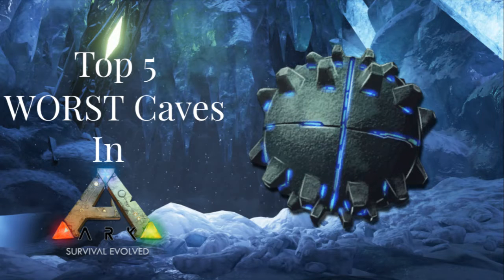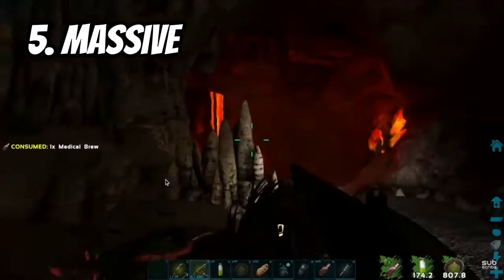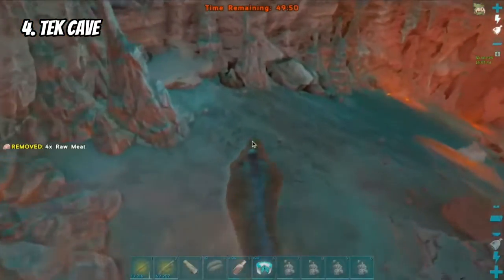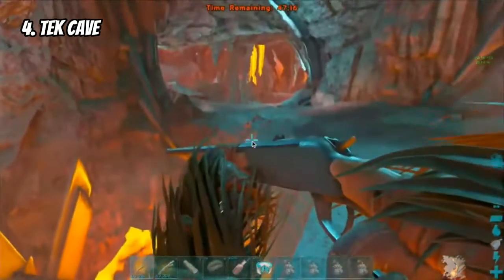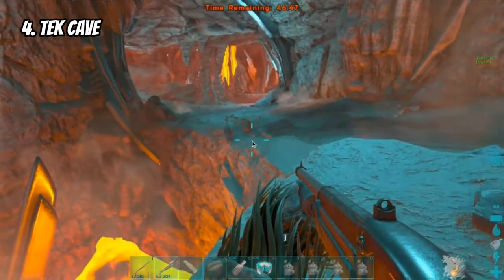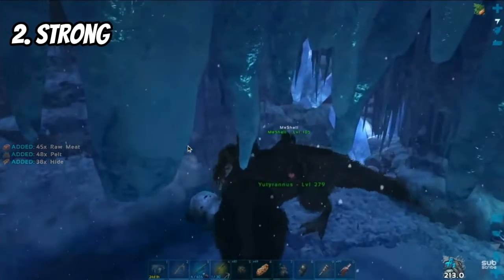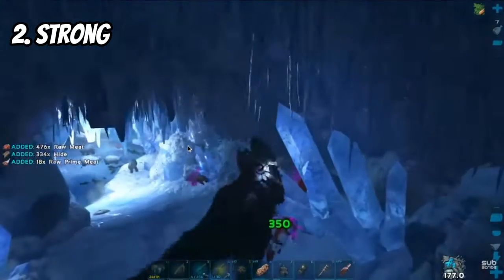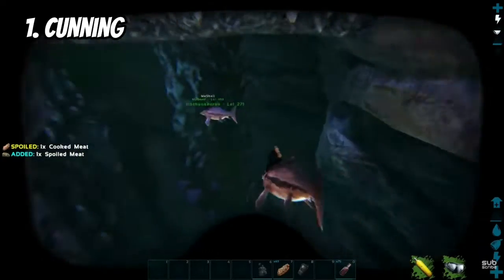Top 5 WORST Caves In ARK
After that crappy video, I decided to make a better version of this top 5. Hope you enjoy it!